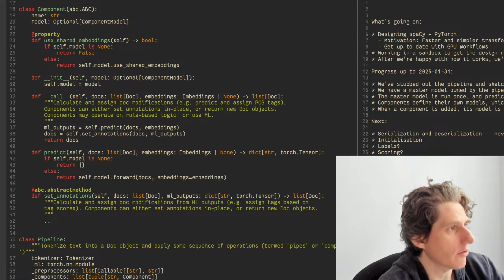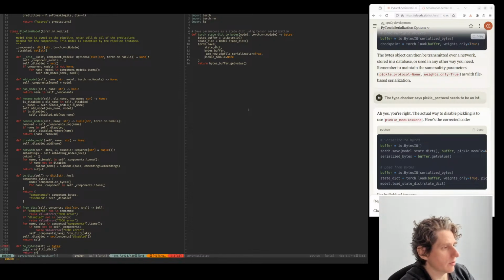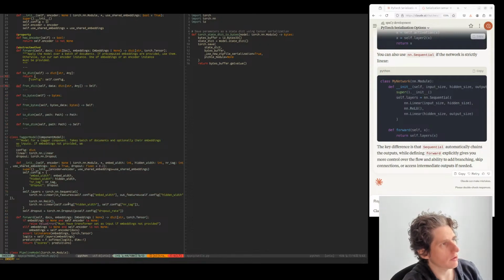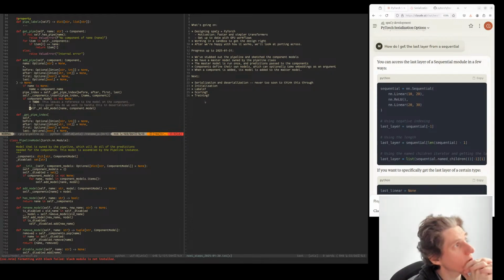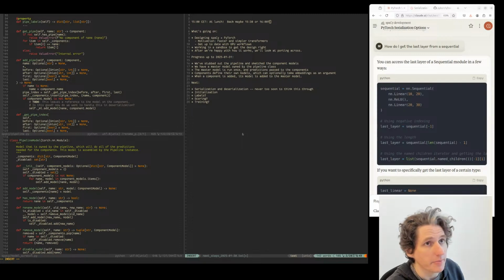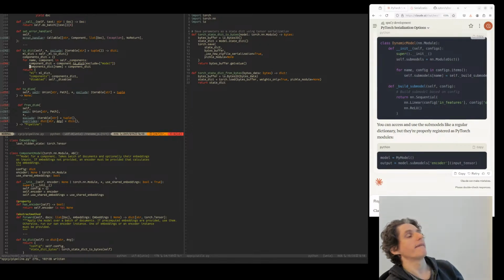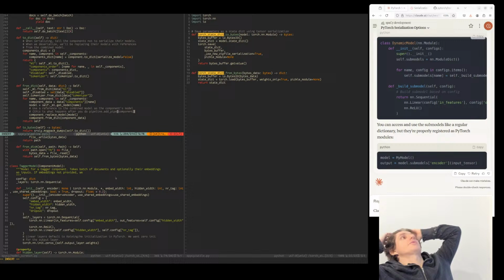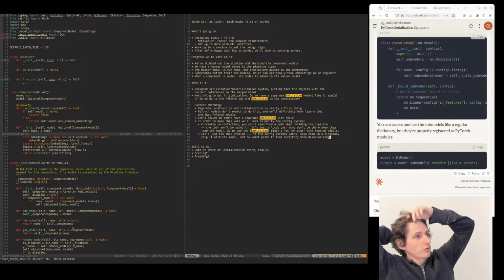Streaming spaCy (Jan 31, 2025): Continue exploring PyTorch+spaCy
Join spaCy author and core developer Matthew Honnibal as he works on the library, develops features and fixes bugs, while chatting about all things NLP and open source. Every Thursday at 2pm CET (8am EST) and Friday at 11am CET.